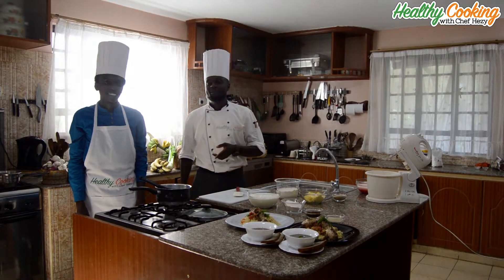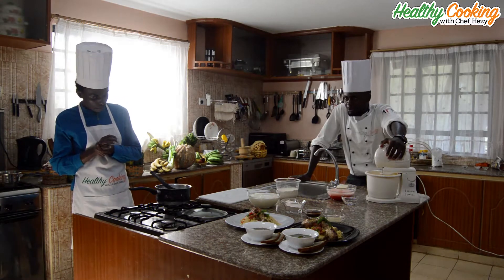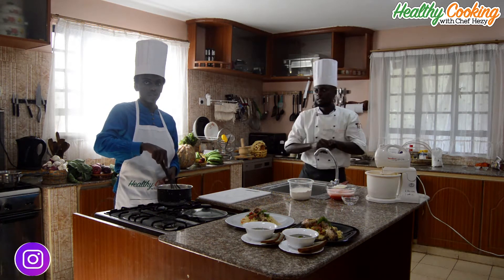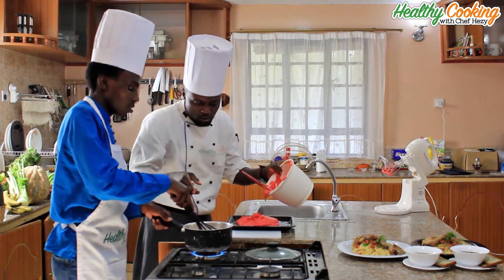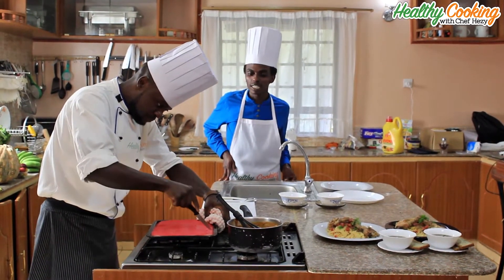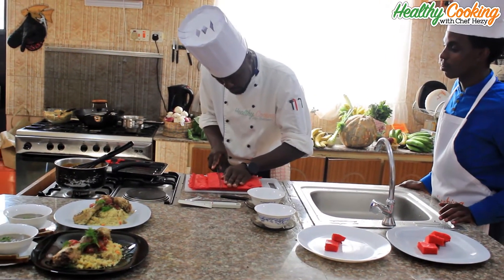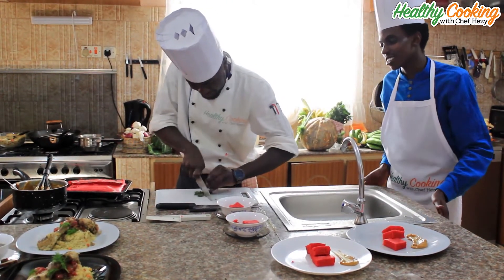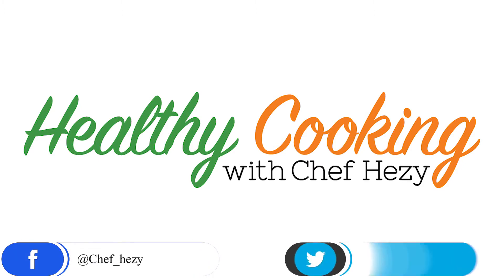How to make red velvet with Chef Hezy and bengo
Red velvet is one of my favourite deserts and i would like us to make it together.